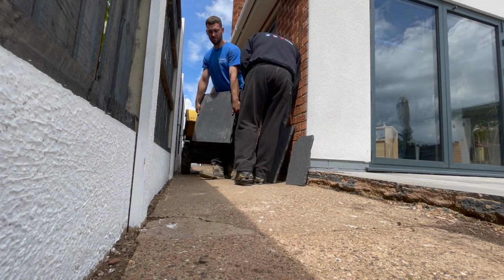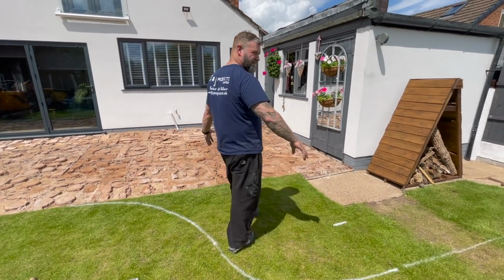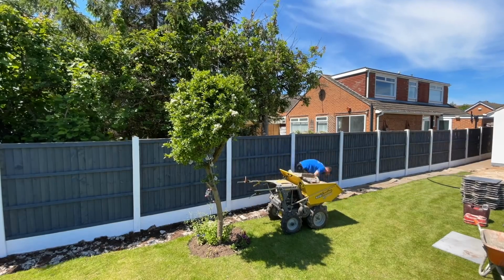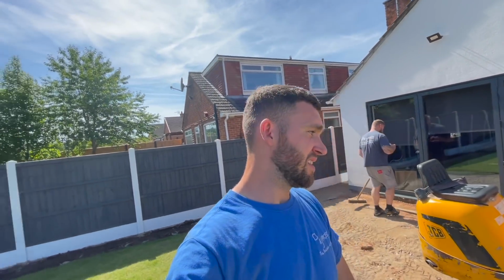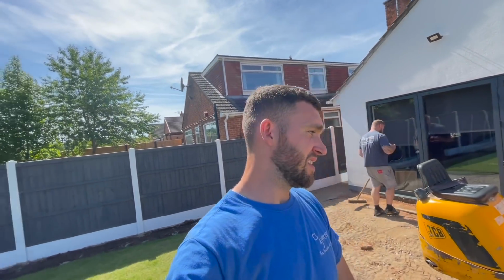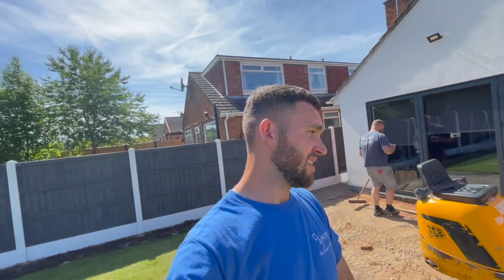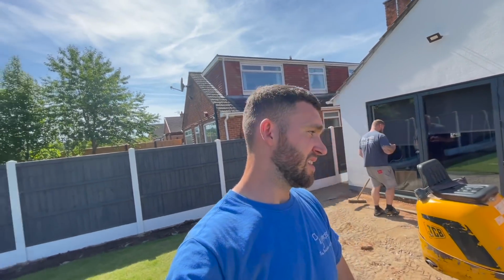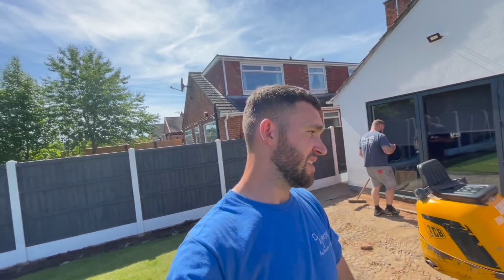HOW DO PEOPLE GET AWAY WITH THIS? - This Week At D&J Projects #013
HOW DO PEOPLE GET AWAY WITH THIS?! Guys, how do they? How can you lay a full section of slabs down incorrectly and just walk away like nothing is wrong?! we find that crazy!!!

this episode is number 13 in the THIS WEEK AT D&J PROJECTS!!